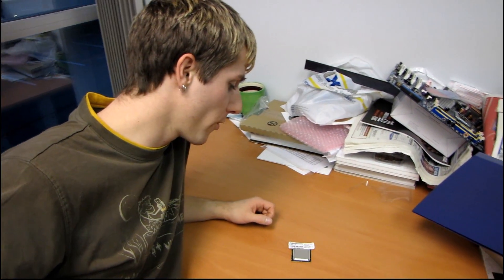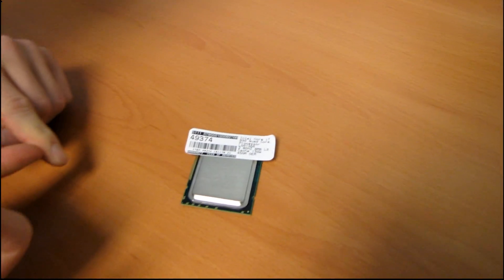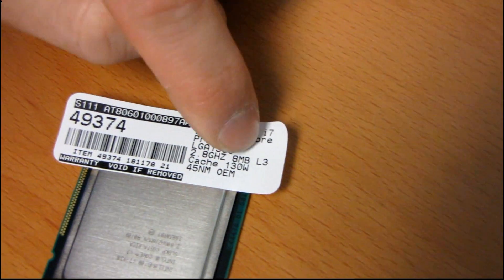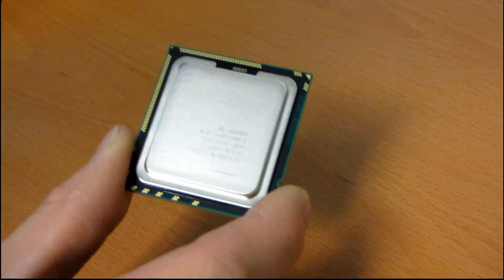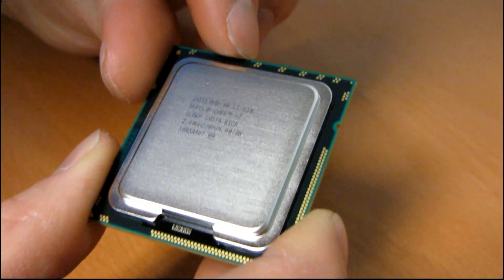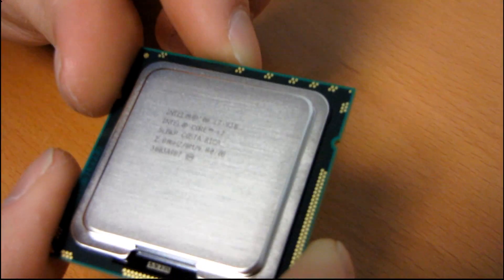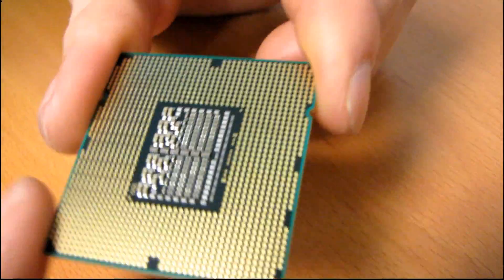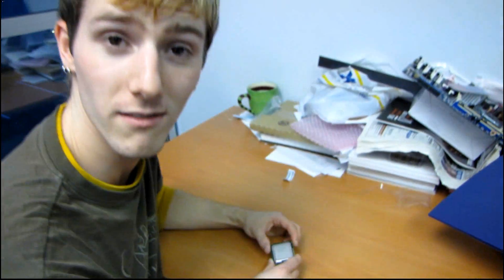Intel Core i7 930 OEM Processor "Unboxing" Linus Tech Tips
Today I unbox... An OEM processor!!

I also talk about it a little bit, so there's some justification there.